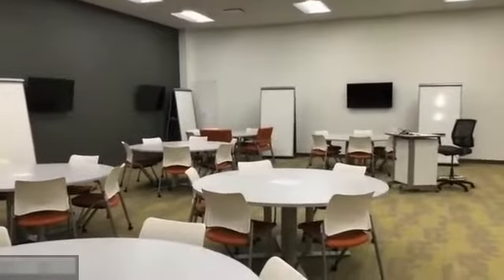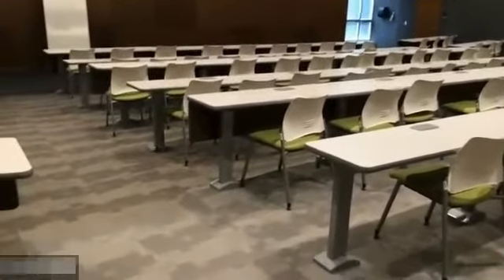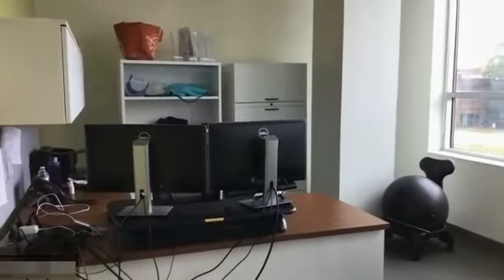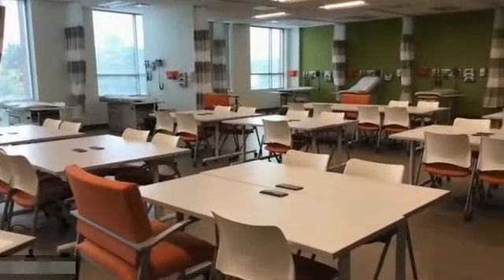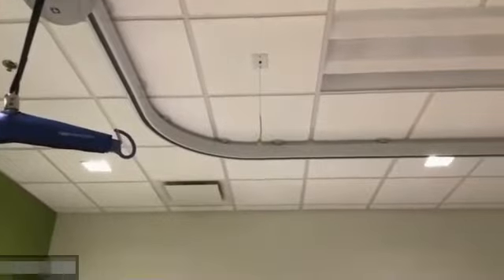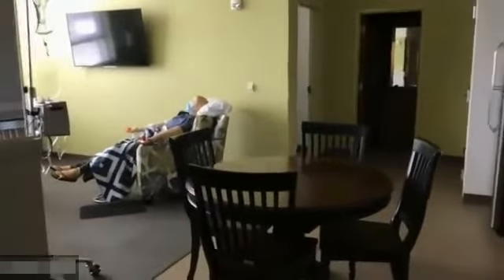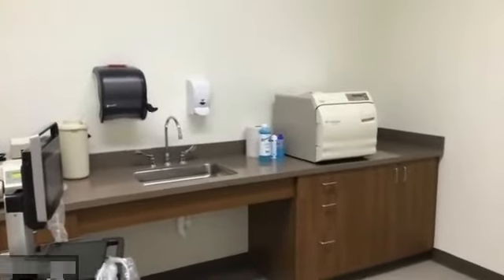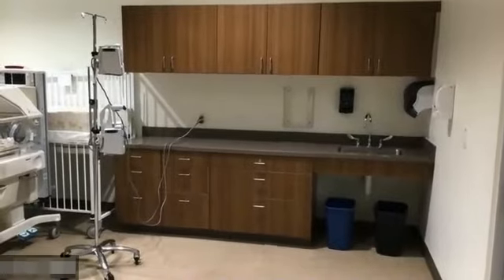Union Square Campus